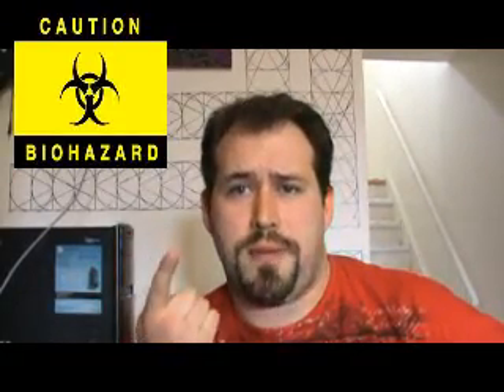Zombie Hints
Sorry Brady but there is so much more to know ;)